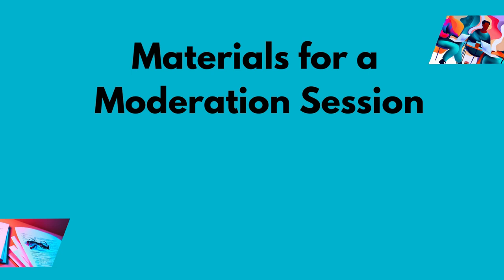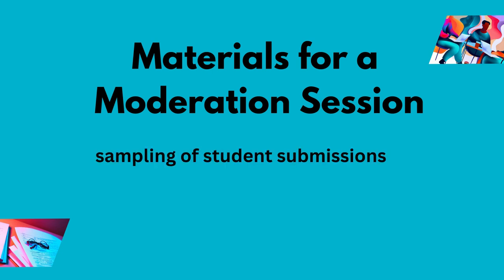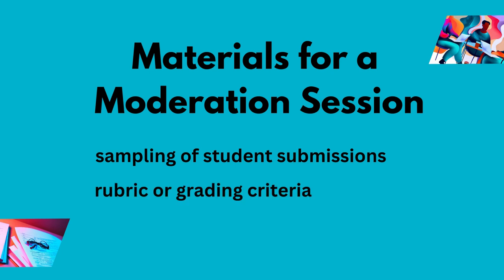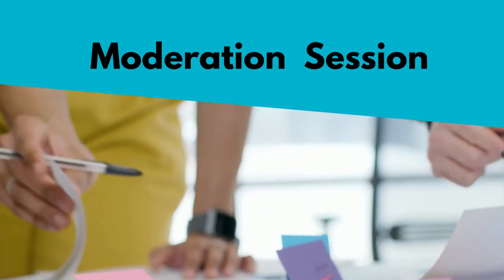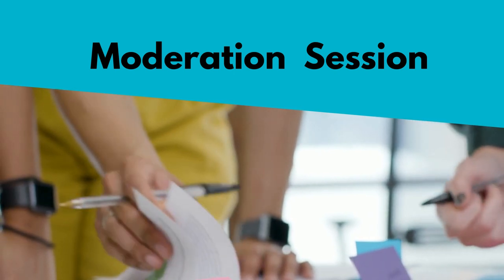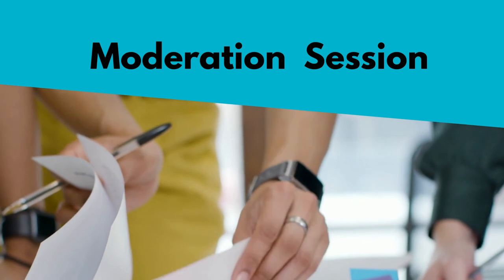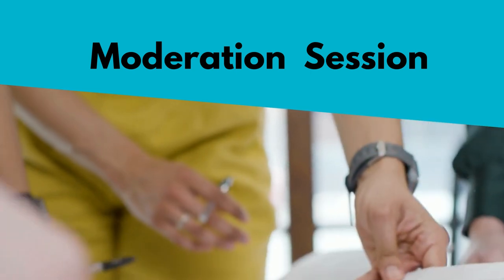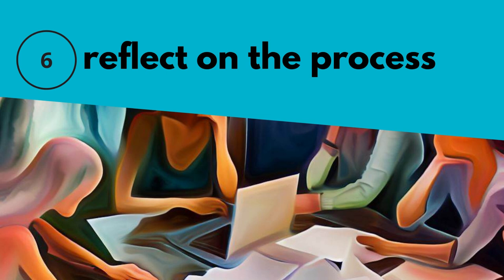Calibrating the Grading Process/Examenkalibratie voor beoordelaars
Nederlandse en Engelse ondertiteling aanwezig. Dutch and English subtitles available.

A video produced by The Hague Centre for Teaching and Learning (HCTL) from the Hague University of Applied Sciences. This video explains what examiners can do to calibrate their marking by giving six steps for moderating exam grading.

Een video geproduceerd door The Hague Centre for Teaching and Learning (HCTL) van de Haagse Hogeschool. Deze video legt uit wat examinatoren kunnen doen om hun beoordeling te kalibreren door zes stappen te geven voor het modereren van examencijfers.